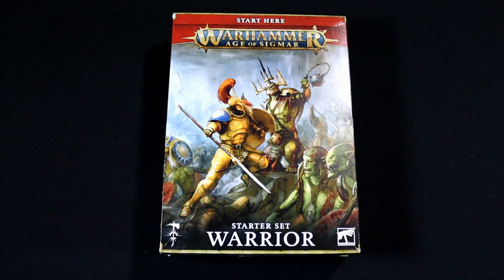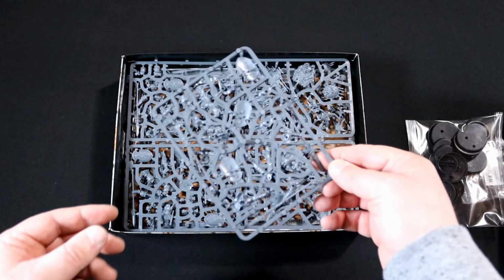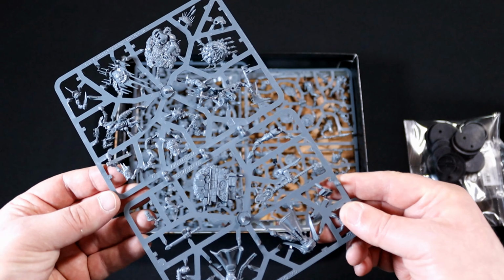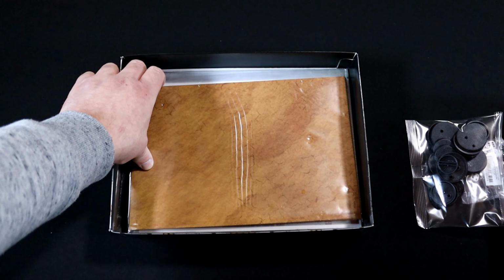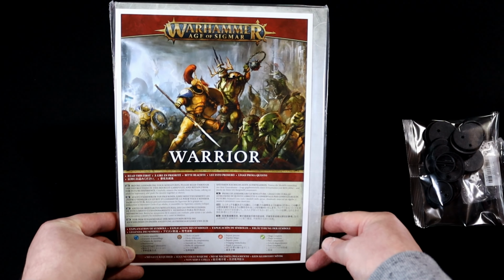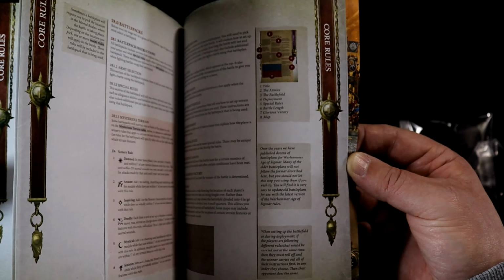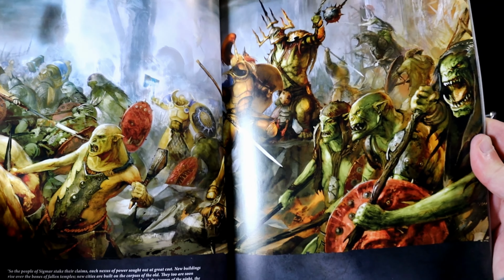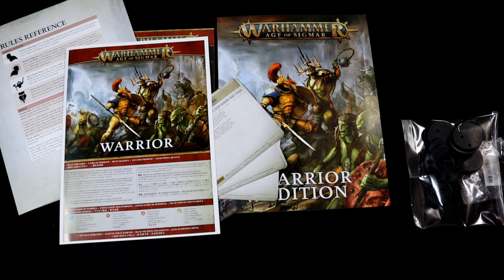What's In The Box | Warrior Starter Set | Age Of Sigmar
Warhammer Age of Sigmar is a miniature wargame produced by Games Workshop that simulates battles between armies by using miniature figurines. In this video we will unbox a starter set for beginners.